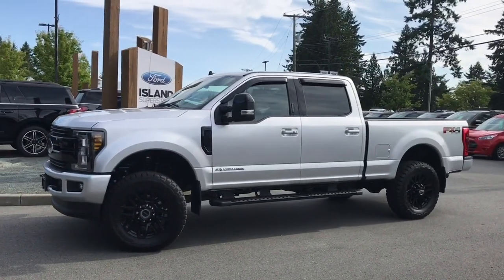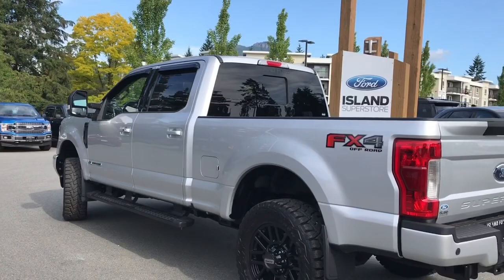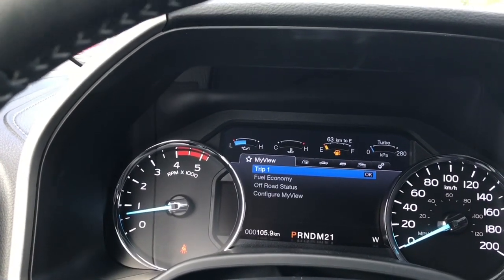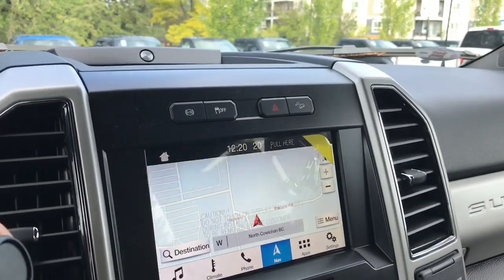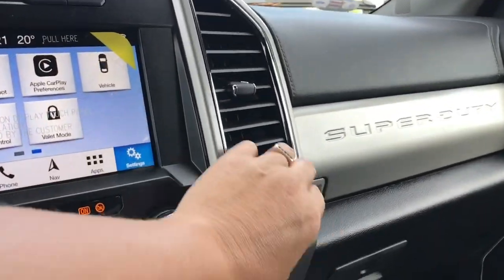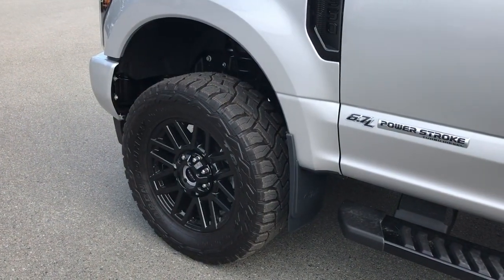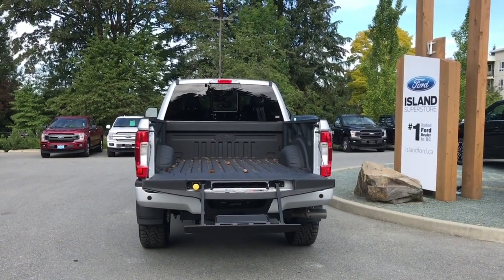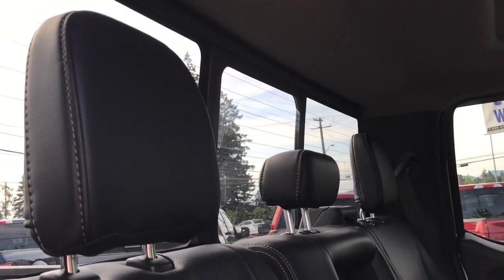2019 Ford F-350 LARIAT Sport W/ level Kit and Toyo Tires Review| Island Ford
Come down today to check out this 2019 Ford F-350 LARIAT!
UPGRADES include: Level Kit and Totyo tires. Spray in Liner, fancy! Standard features include hill start assist, 12V power points, daytime running lamps, dual beam headlamps, fog lamps, a removable/lockable tailgate, dual zone climate, solar-tinted glass, tow hooks, front heated/cooled/power front seats, heated rear seats, garage door opener, reverse camera/sensing system, and AM/FM/Satellite radio with sync voice activated system and B & O play audio system. FX4 Off-Road Package: Hill Descent Control, off-road-tuned front and rear shocks, skid plates for transfer case and fuel tank, FX4 Off-Road box decals Ultimate pkg: power-sliding moonroof, tailgate step, adaptive steering, lane-keeping alert, Driver Alert System, ambient lighting, auto high beams, rain-sensing windshield wipers, easy-entry/exit driver's seat with memory, intelligent access, heated steering wheel, remote start, remote tailgate, and voice activated navigation. Sport Package (Crew Cab SRW 4x4): 6" black-painted angular running boards; 20" premium black-painted aluminum wheels with LT275/65Rx2OE OWL all-season tires; Agate Black-painted grille, mirror caps and fender vent surrounds; blacked-out headlamp surrounds (halogen headlamps only); body-color bumpers; Tough Bed spray-in bedliner; and rear wheel-well liners. Your Vehicle is equipped with SYNC Connect which allows you to utilize the Ford Pass app to securely lock and unlock your vehicle as well as other features from the app. Additionally it provides connectivity to WIFi Hotspot for up to 10 devices (Data charges apply, see dealer for details).  If you have no credit, bad credit or rebuilding your credit let our finance specialist help you purchase the perfect vehicle. Your Vehicle is equipped with SYNC Connect which allows you to utilize the Ford Pass app to securely lock and unlock your vehicle as well as other features from the app. Additionally it provides connectivity to WIFi Hotspot for up to 10 devices (Data charges apply, see dealer for details) If you're from the mainland, we'll cover your BC Ferries fare with the purchase of a vehicle. We are BCs #1 Rated Ford Dealer. Vehicle pricing is net of all available and applicable Ford Motor Company of Canada discounts, which include delivery allowance, non-stackable cash purchase assistance and all other types of loyalty or cash alternative offers. If applicable, all CEVforBC cash rebates are applied to the purchase price of the vehicle. Vehicle may not qualify for sub vented APR financing because of the applied cash discounts. Price is plus $599 Dealer Documentation Fee and is subject to applicable taxes and levies. Dealer # 40142.